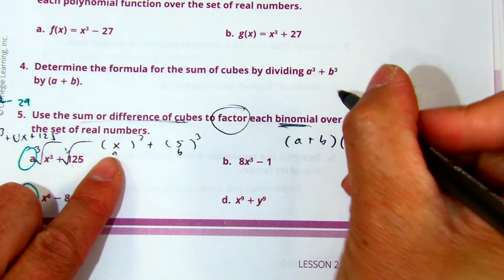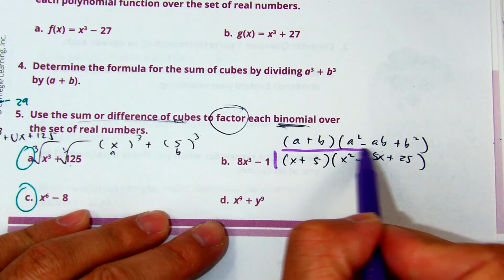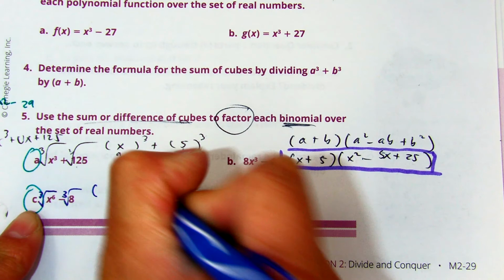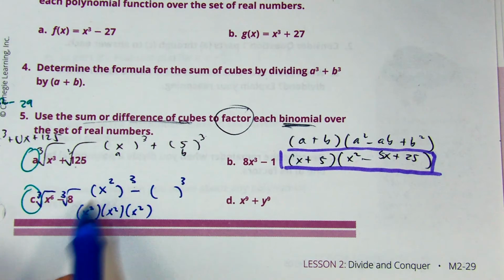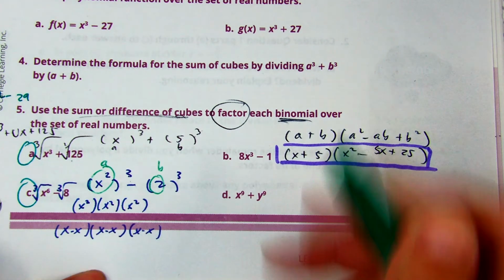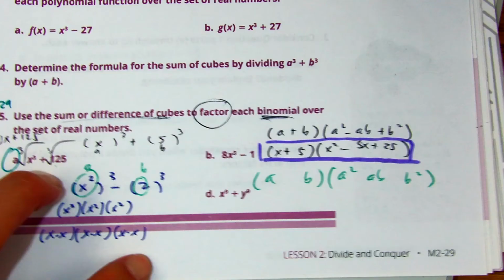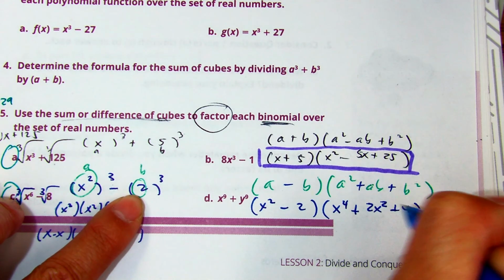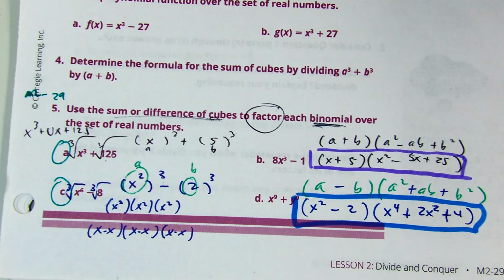factoring (difference of cubes)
carnegie SE 2.1.1  page m2 29, activity 2.3, 5ac